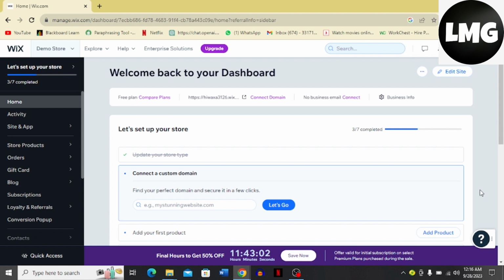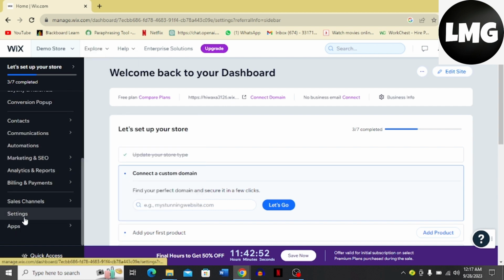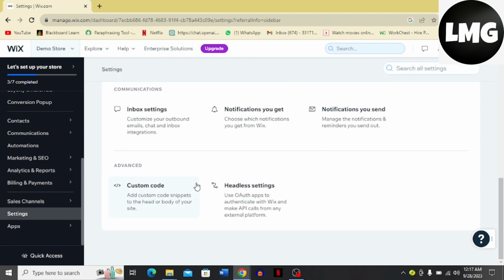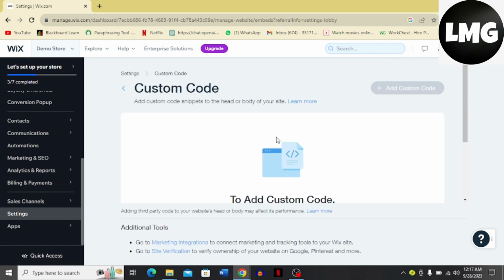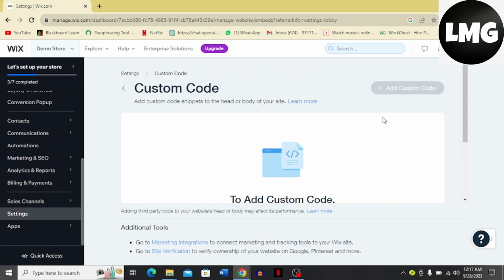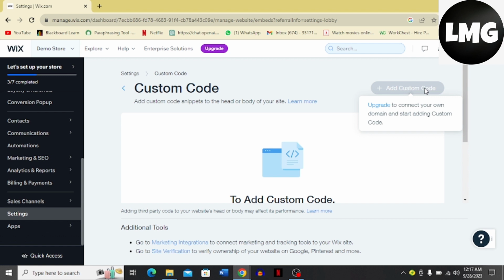HOW TO ADD PAGE LOADER IN WIX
In today's video, I'm going to show you how to add a page loader to your Wix website. A page loader is a visual element that is displayed while your website is loading, such as a spinning wheel or a progress bar. Page loaders can help to improve the user experience of your website by making the loading process more visually appealing and informative.

Wix offers a variety of ways to add a page loader to your website. You can use a pre-made page loader template, or you can create your own custom page loader.

In this video, I'll walk you through the steps involved in adding a page loader to your Wix website, step-by-step. I'll also share some tips and tricks to help you choose the right page loader for your website and customize it to match your website's design.

Here's what you'll learn in this video:

How to add a pre-made page loader template to your Wix website
How to create a custom page loader for your Wix website
Tips and tricks for choosing the right page loader for your website and customizing it to match your website's design
If you're looking for a way to improve the user experience of your Wix website, then adding a page loader is a great option.

So what are you waiting for? Watch this video today and learn how to add a page loader to your Wix website!

Additional tips:

Choose a page loader that is visually appealing and matches the design of your website.
Make sure your page loader loads quickly and does not slow down your website's loading speed.
Use a page loader that is compatible with all devices and browsers.
Test your page loader on different devices and browsers to make sure it is working properly.